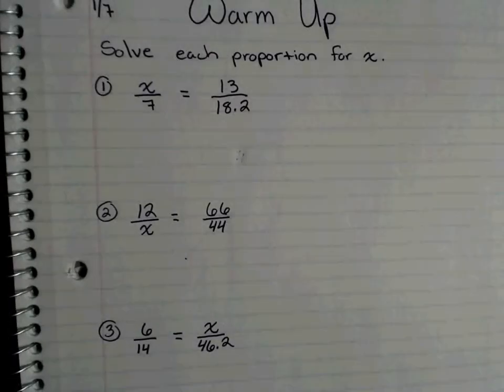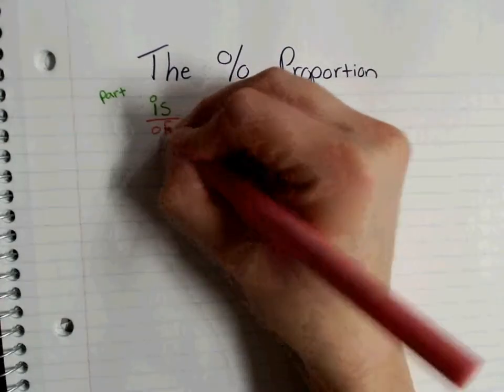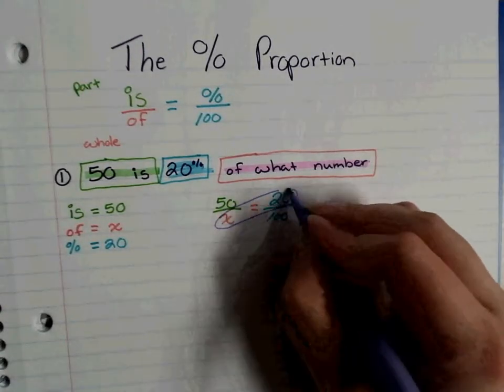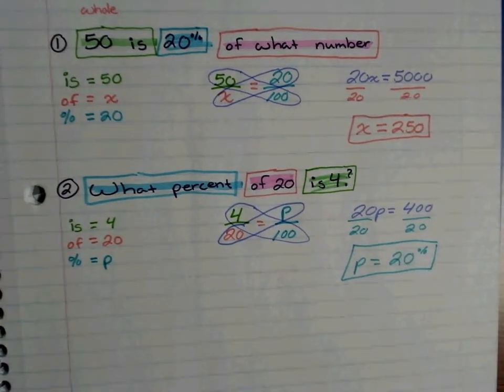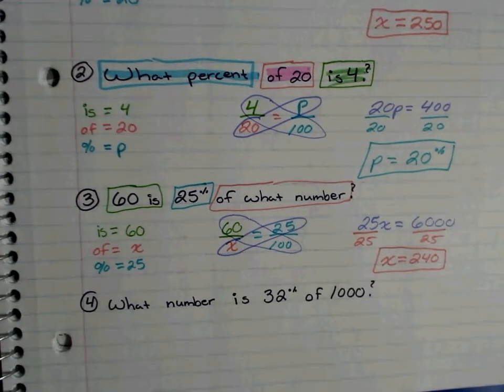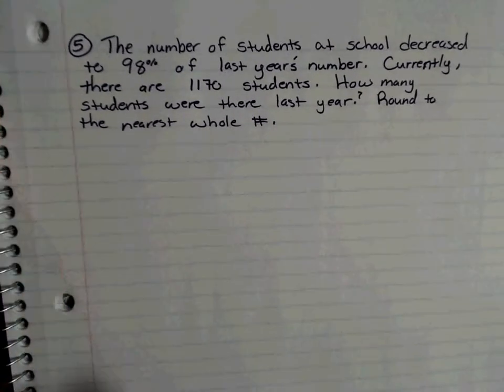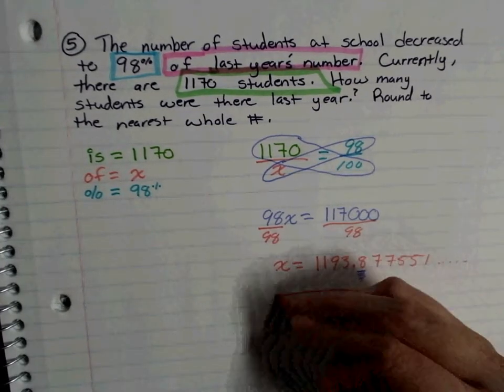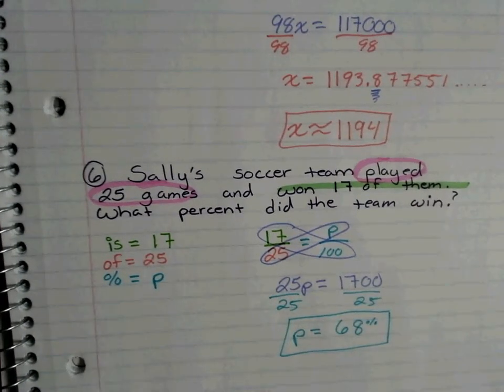Standard Notes Percent Proportion